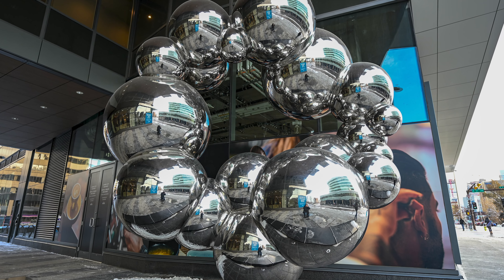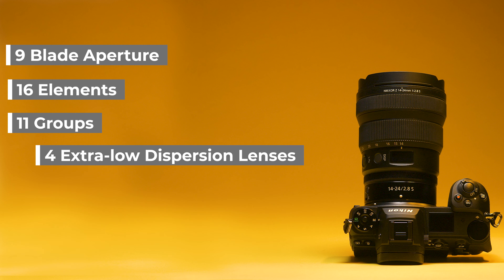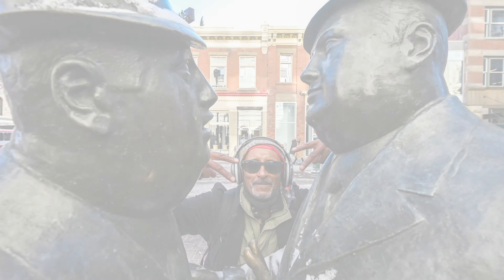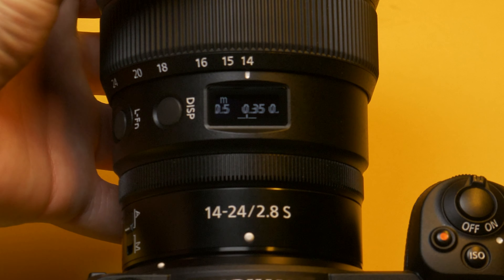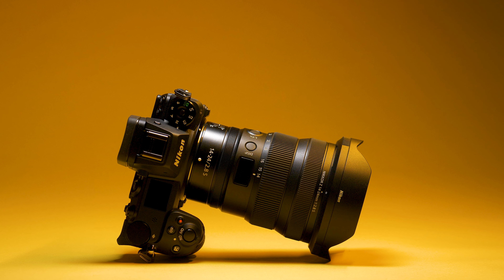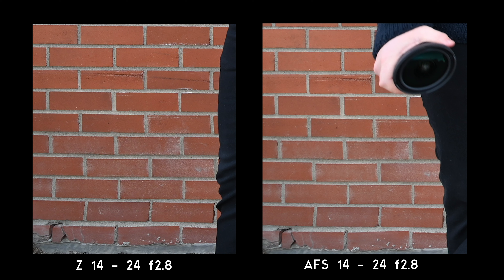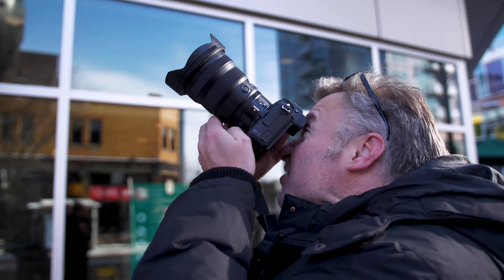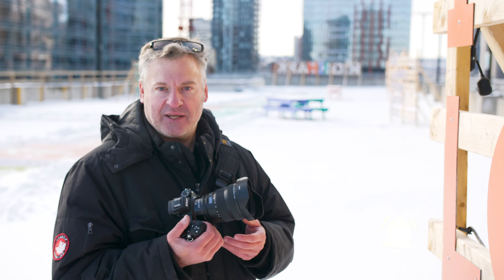Nikkor Z 14-24mm f2.8 S Hands-on Review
In this episode of TCSTV Dave Paul gives a hands-on review of the Nikkor Z 14-24mm f2.8 S mirrorless lens. Watch to find out what he thinks of the lens sharpness, performance, and features.

Main: @thecamerastore